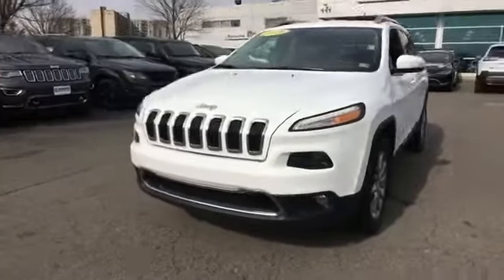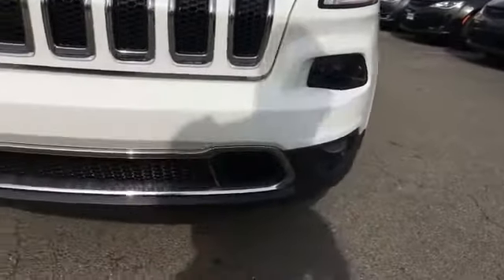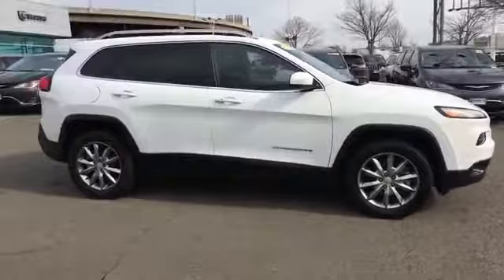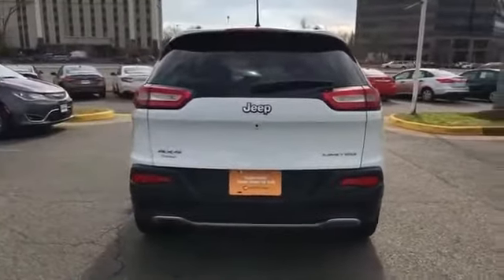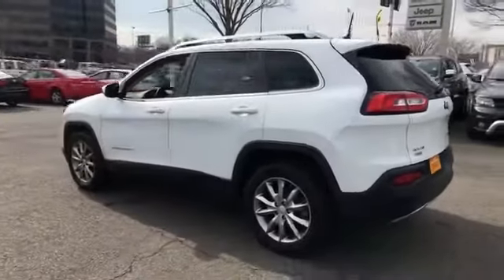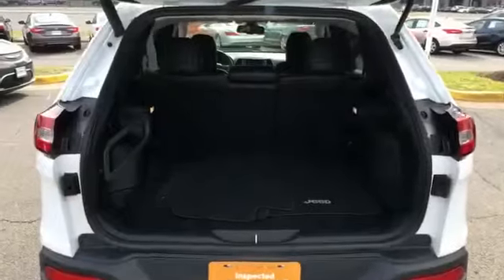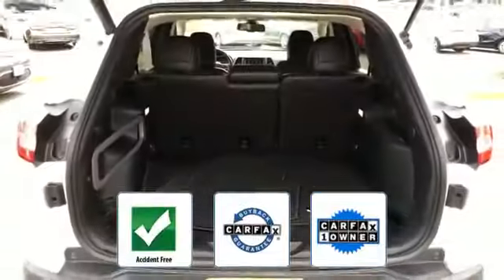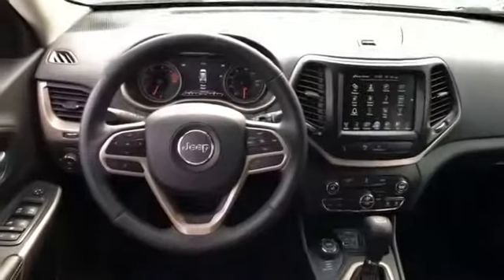Used 2018 Jeep Cherokee Limited Alexandria, Springfield, Fairfax, Arlington, Washington D.C.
2018 Jeep Cherokee Limited 1C4PJMDB8JD525638 Video

This 2018 Jeep Cherokee Limited 1C4PJMDB8JD525638 is full of phenomenal features such as: